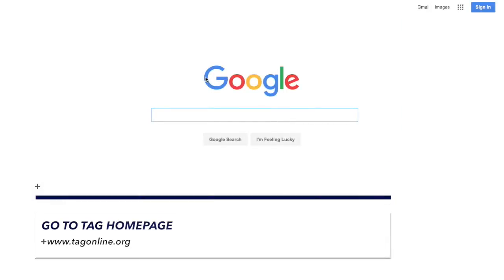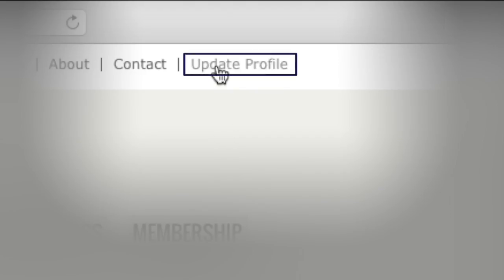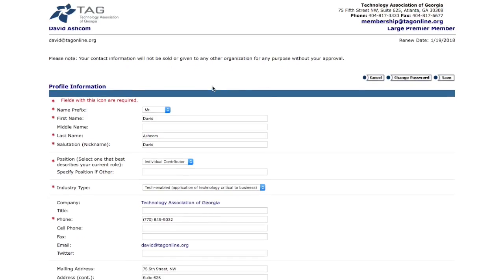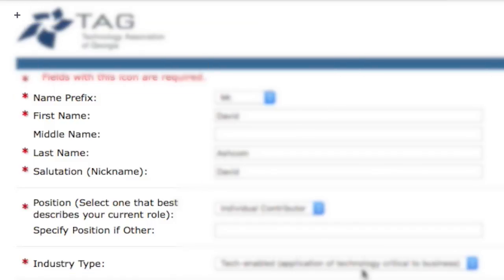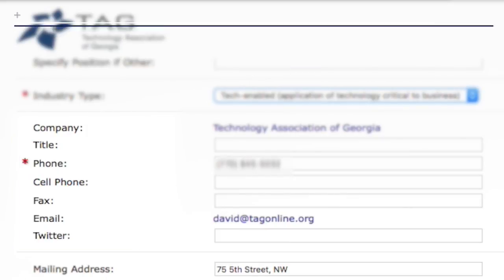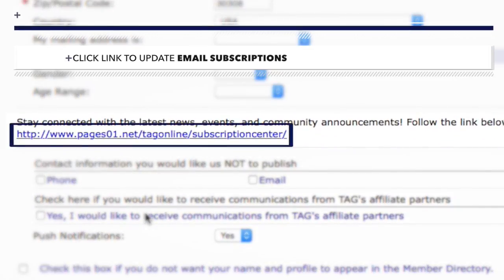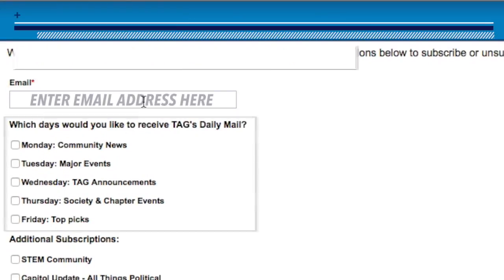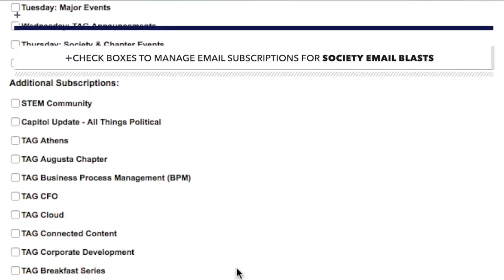TAG Tips: How to Update Profile and Email Preferences